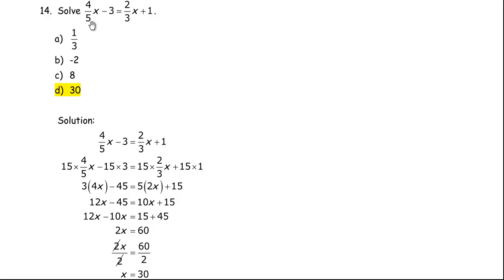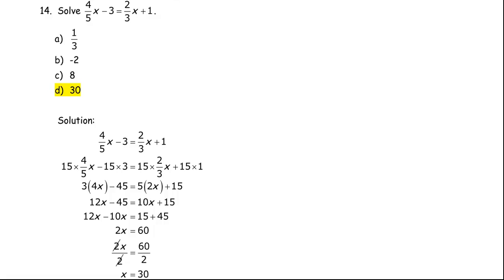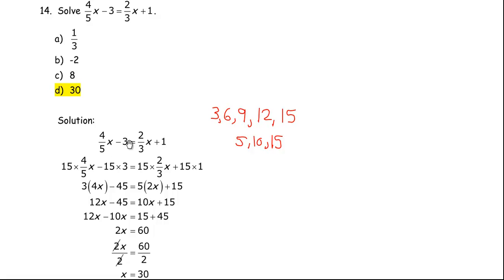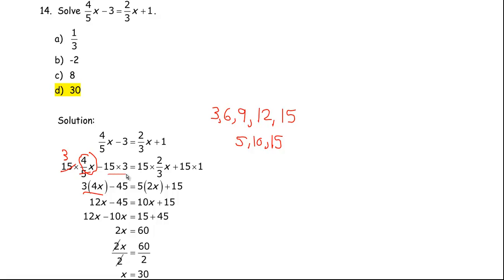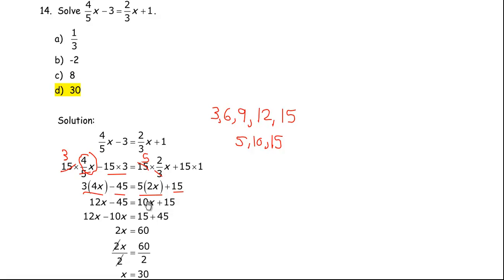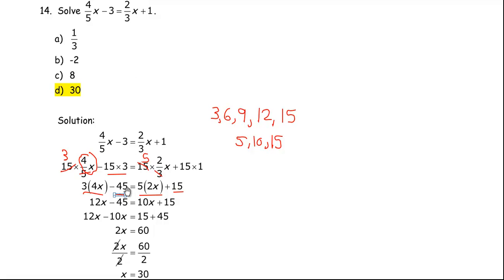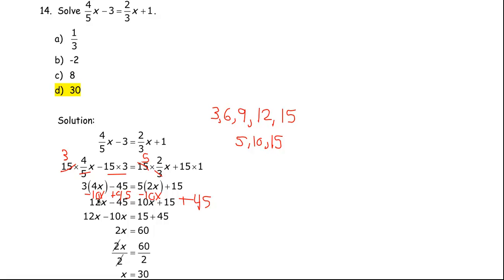Question 14 Algebra and Linear Equations